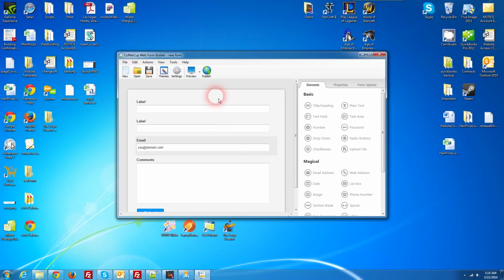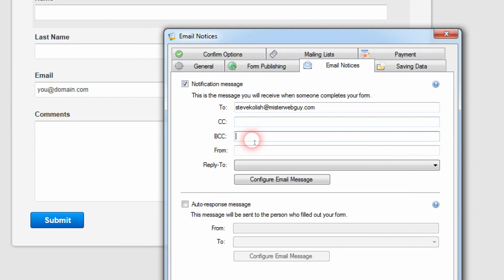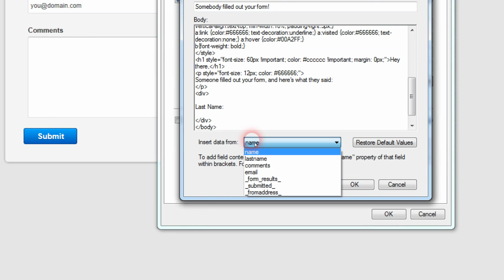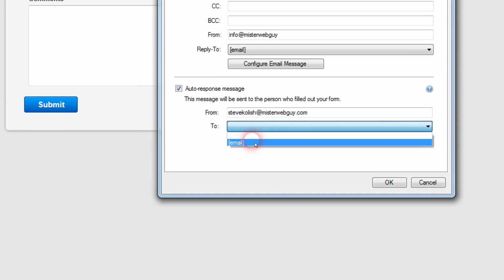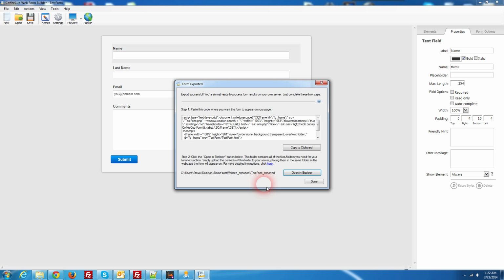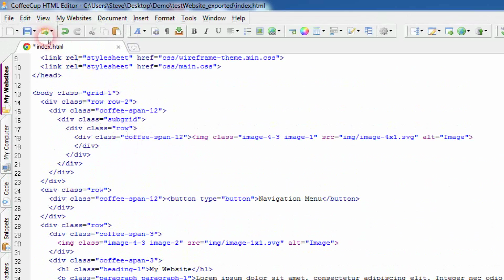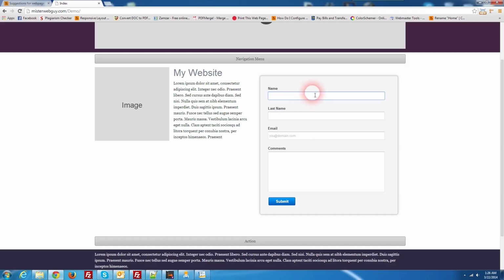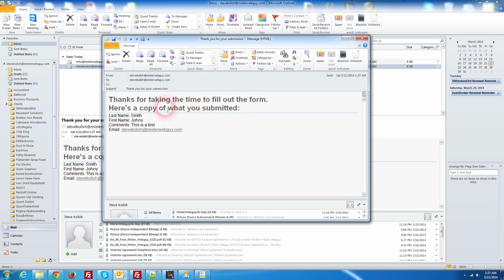How to add can configure Webform Builder to a Responsive Layout Maker framework.